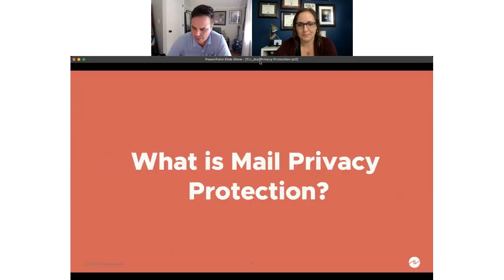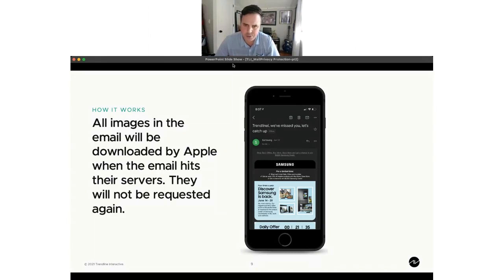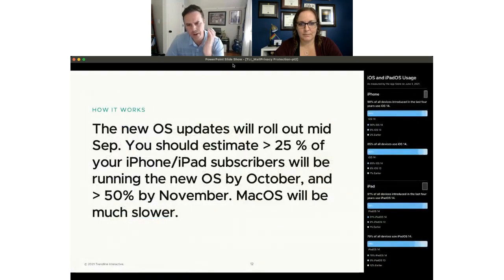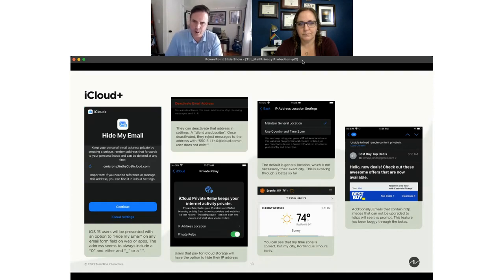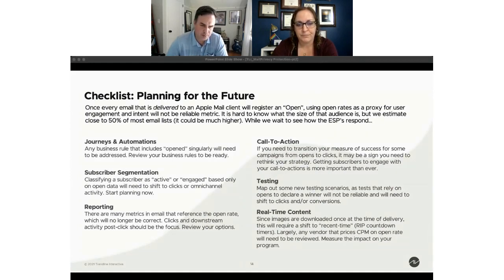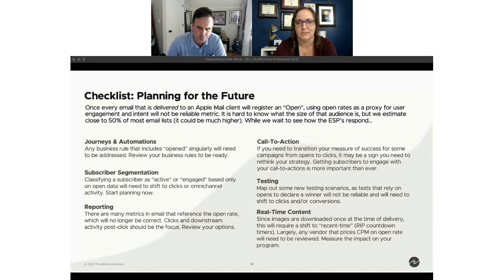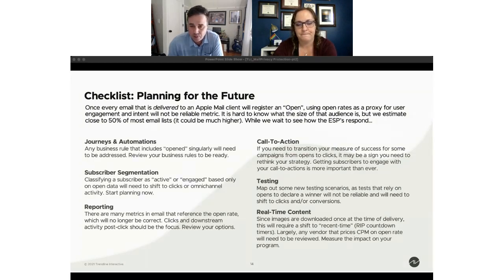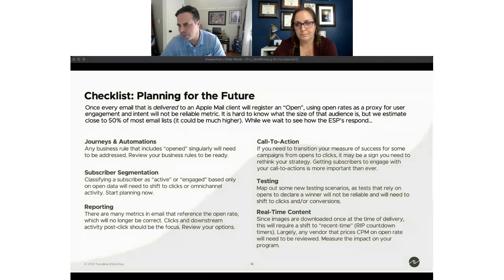How Apple's "Mail Privacy Protection" Changes Email Marketing: Part 2 | Trendline Interactive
Apple introduced new privacy features at its annual Worldwide Developer Conference last month, and the impact they will have on email marketing is nothing short of an earthquake. The Mail app in iOS 15, iPadOS 15, and macOS Monterey will now allow users to opt-in what they are dubbing “Mail Privacy Protection,” which will effectively break the “open rate” and all of the data that traditionally comes with it.

Certain aspects of every email program are about to change. While the open rate itself has always been a flawed metric, it’s weaved into practically every aspect of email marketing, for better or worse. The fundamentals of email marketing are still the same with or without open rates. We don’t expect Apple to backtrack on any aspect of Mail Privacy Protection, so you should probably start getting ahead of it.

Join Tammi Miller and Alex Williams in Part 2 of this 2-Part series. They will discuss:

Updates from the latest beta release
Checklist of things you can start doing tomorrow
Rapid Fire Q&A

Take the time to get everyone in your organization up to speed on the changes that are on the horizon. With the removal of third-party cookies approaching, similar conversations should already be happening. If open rates have been a critical component of your reporting to management, start having those discussions now.

About Trendline
Built from email marketing, Trendline Interactive is a digital agency and consultancy that inspires brands to create meaningful engagement through cross-channel communications. Our passion is that every single message sent is not only meaningful to the audience, but drives success for our clients.

Our team of nearly 200 marketing professionals consists of strategists, creatives and technologists. With full-service capability we deploy the best mix of consulting, agency and analytic services to complement our clients’ needs and exceed expectations.

Trendline serves clients across North America with headquarters in Austin, TX, and offices in Atlanta, Chicago, Scottsdale, Portland, OR and Guelph, ON, Canada.